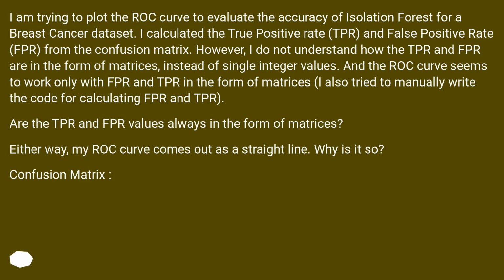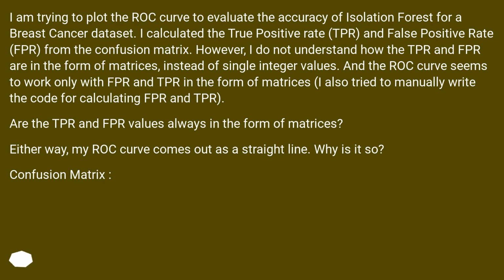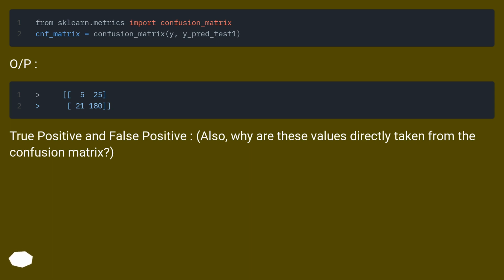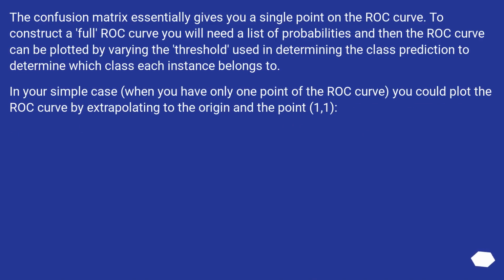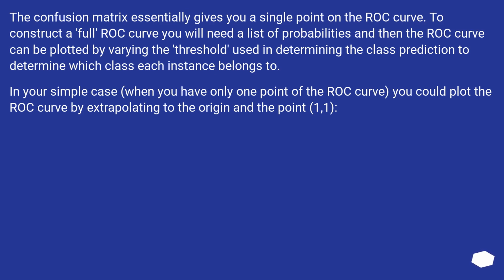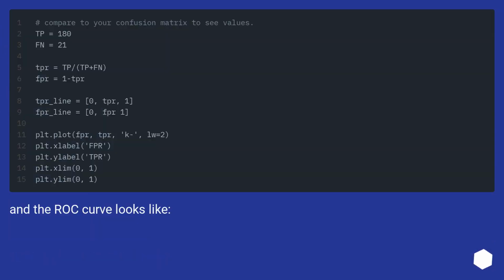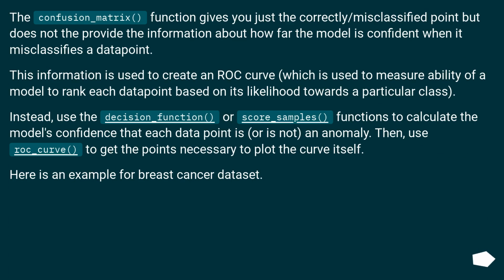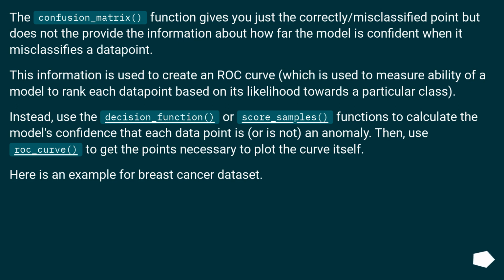ROC curve for Isolation Forest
Chapters
00:00 Question
02:11 Accepted answer (Score 2)
03:08 Answer 2 (Score 4)
04:26 Thank you